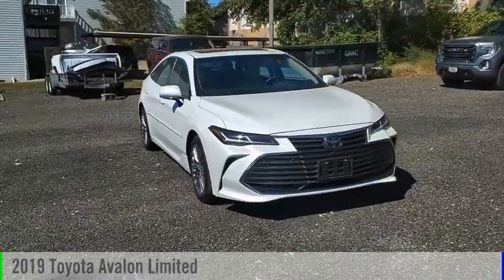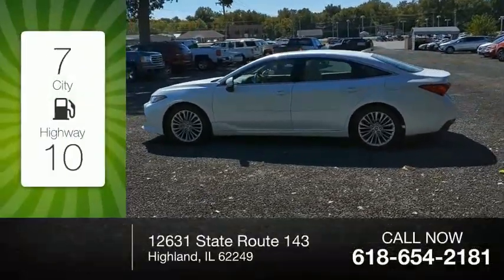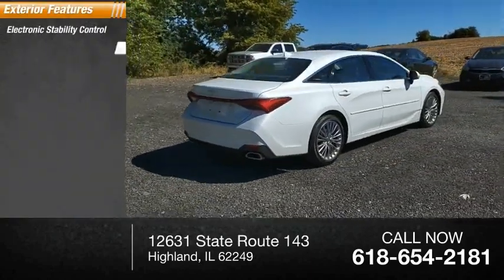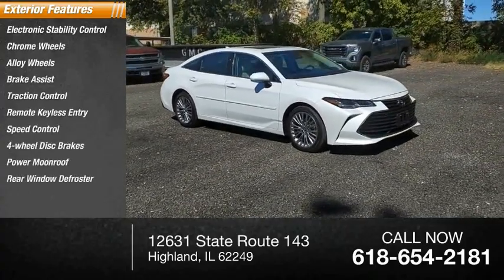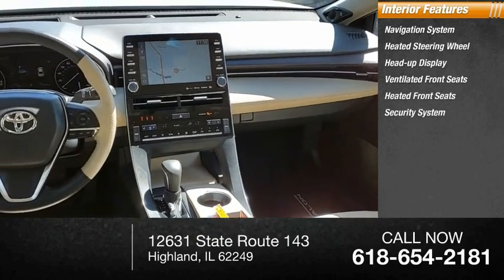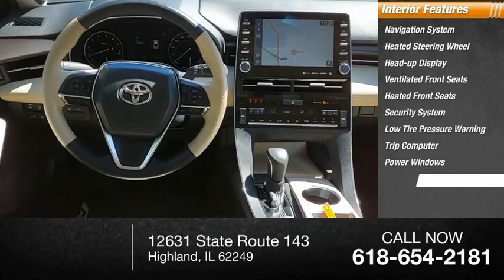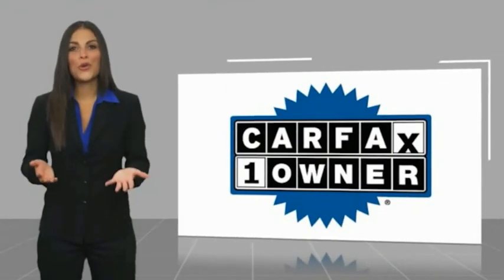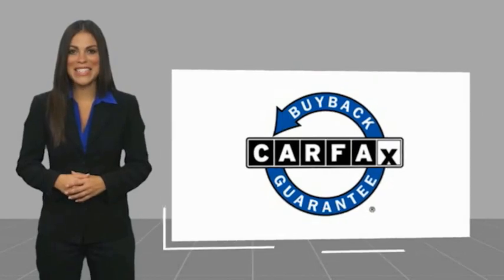2019 Toyota Avalon Highland IL 35793A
2019 Toyota Avalon Limited

2019 Toyota Avalon Limited White Clean CARFAX. CARFAX One-Owner. Priced below KBB Fair Purchase Price! 22/31 City/Highway MPGAwards:  * 2019 KBB.com Best Resale Value Awards   * 2019 KBB.com Brand Image AwardsIf you're looking for a new car, truck or SUV near St. Louis or Edwardsville, then look no further than Steve Schmitt Inc. At our Highland dealership, we have a large variety of Chevy, Buick, and GMC models, all just ripe for the picking. Steve Schmitt has delivered four generations of Customer Service...right here in Highland! Steve Sr. Plays an active role in the dealership as well as the community, and Steve Jr. Manages the day-to-day operations. At Steve Schmitt Chevy Buick GMC, it is more than a name on a sign...it is our family looking forward to exceeding your family's expectations!